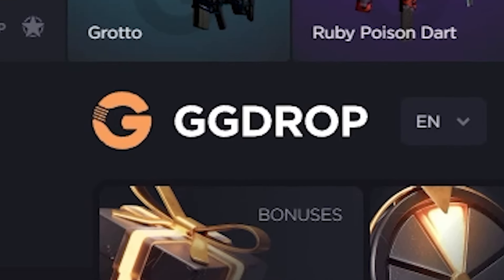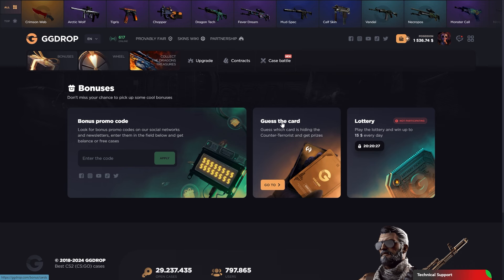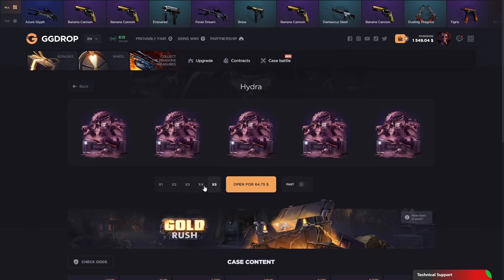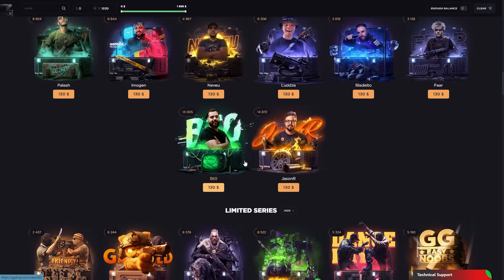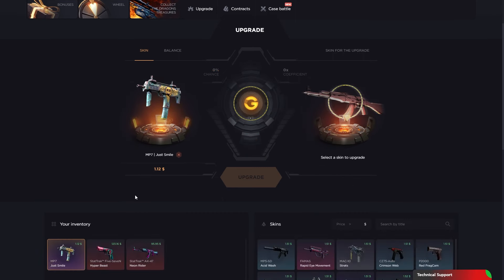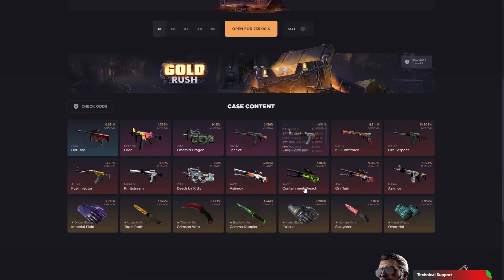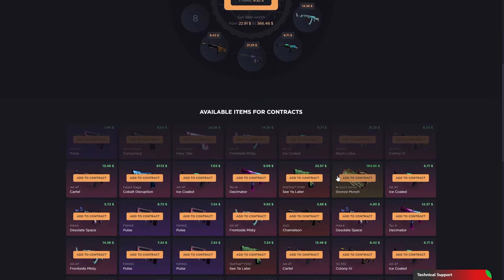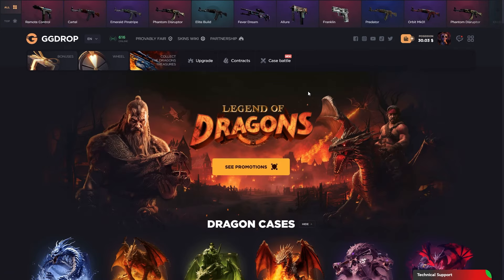WHAT A COMEBACK WITH BUTTERFLY! CS2 CASE OPENING 2024 - ggdrop promo code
Get GGDrop 11% deposit bonus + balance instantly!
Use code "XATION1" for big deposit bonus!
Bonus code: ZVE4LRH

Thats the second video on GGDrop. We just tested all the GGDrop cases, GGDrop deposit bonus, GGDrop new event, GGDrop dragon cases, cs2 case opening and more. I shown the GGDrop new event cases and tried them, and guess what? got great drops for sure. GGDrop have a perfect promo code it gives GGDrop deposit bonus and GGDrop balance. Also you can get 11% deposit bonus + balance on GGDrop with my "XATION1" promo code 2024 and get huge balance amount. Hope you enjoyed, see you in next one and chiaow!

*I play SPONSORED money, this video is sponsored.
➡️Hello everyone today we playing at GGDrop.
➡️Also we tested withdrawal on GGDrop.